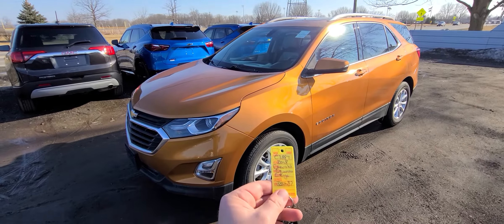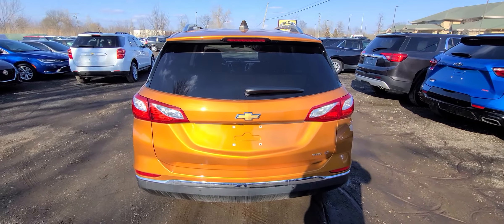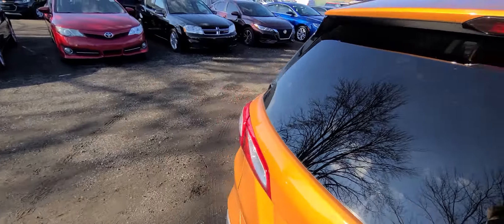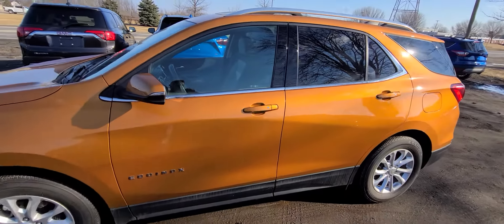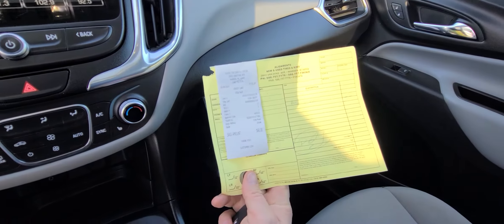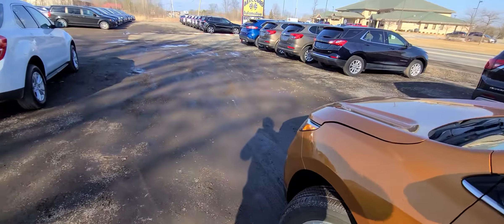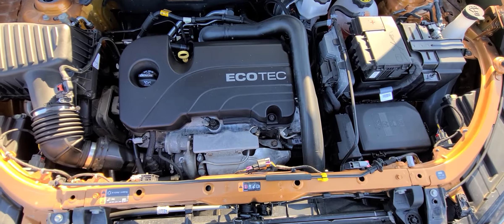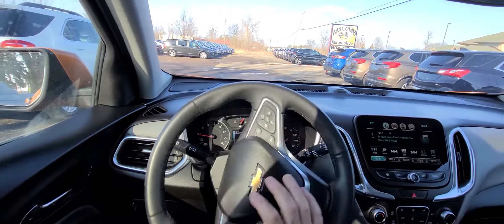c3889 2018 Chevy equinox